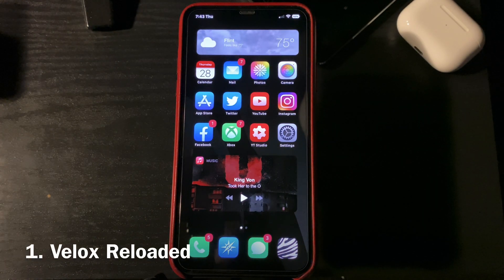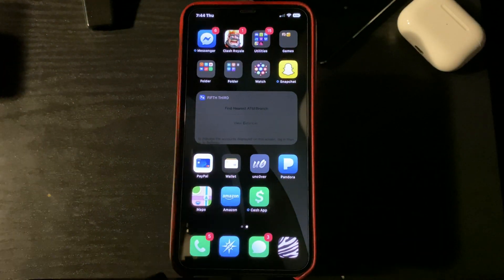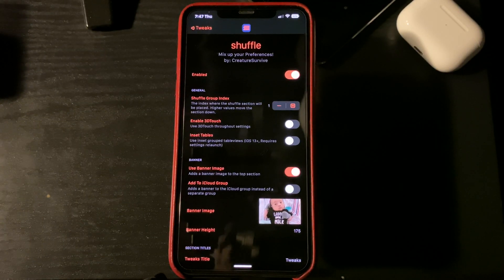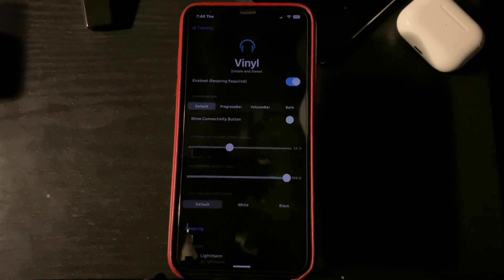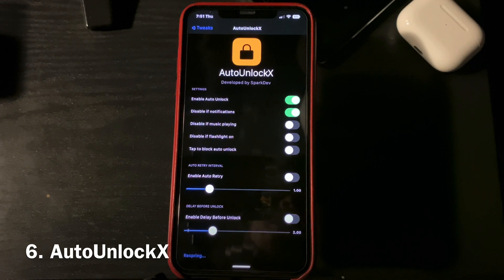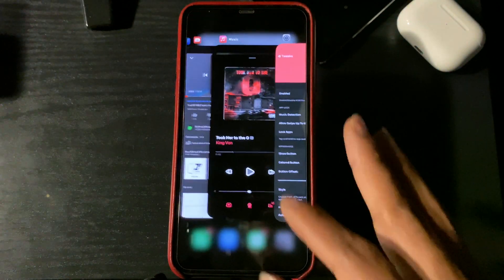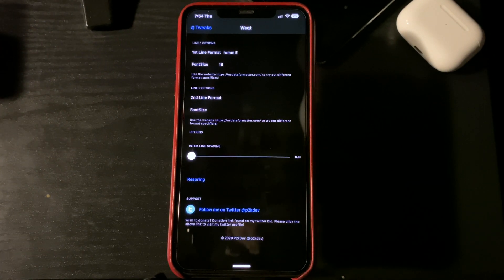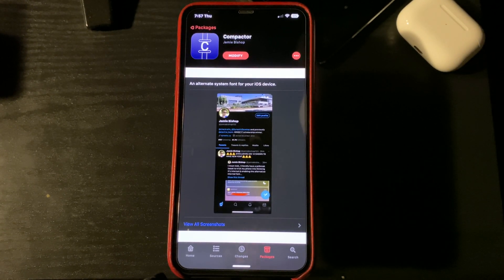10 Must Have TWEAKS for iOS 13.5 Unc0ver 5.0.1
Tweaks list.

4. Vinyl- repo - big boss repo